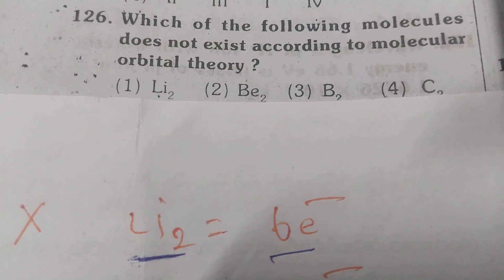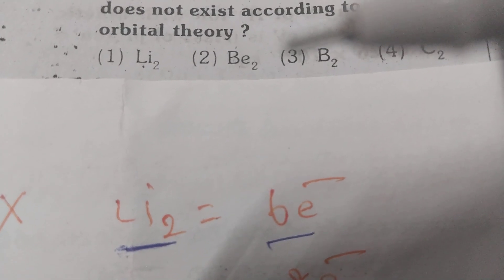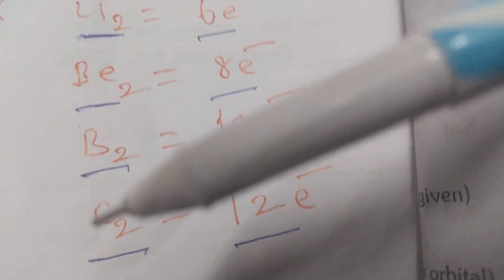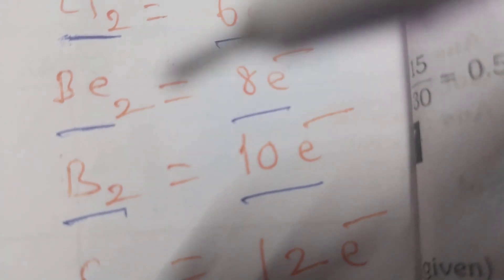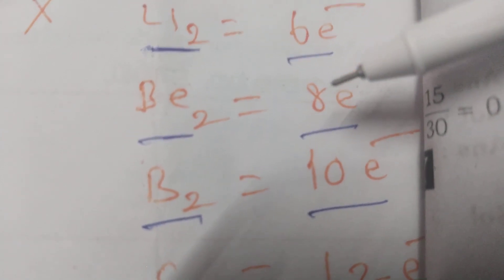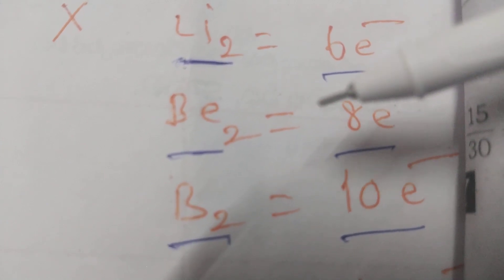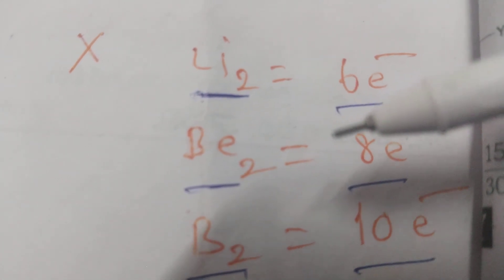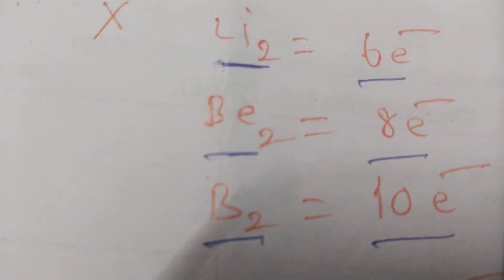Which of the following molecules does not exist according to the MOED?APSet24? EAPCET, 24 jee,neet